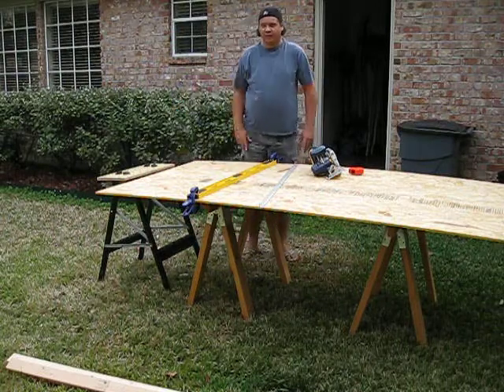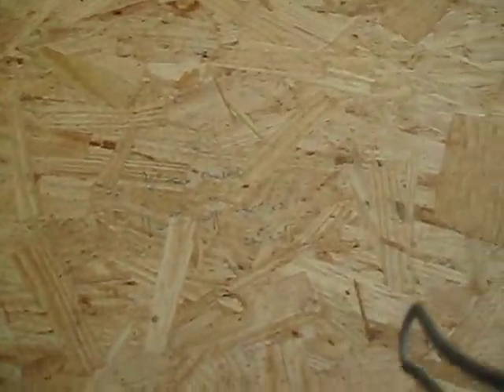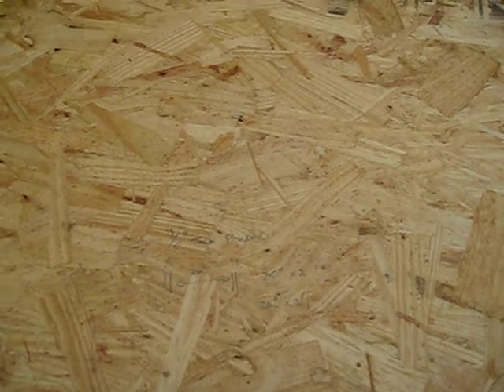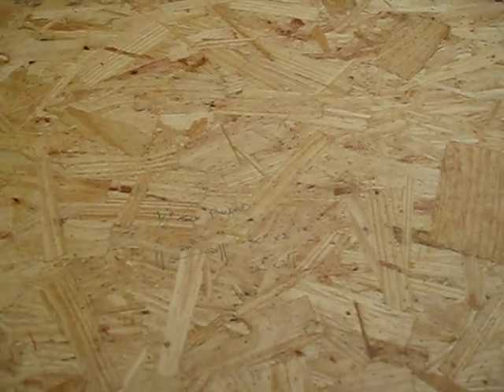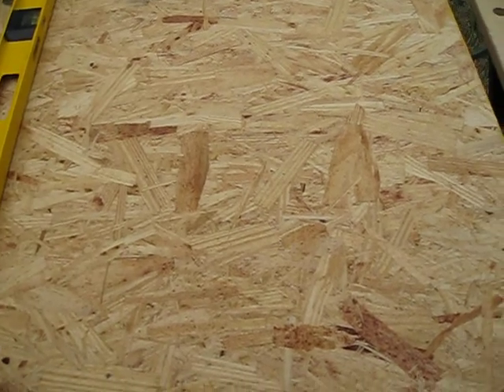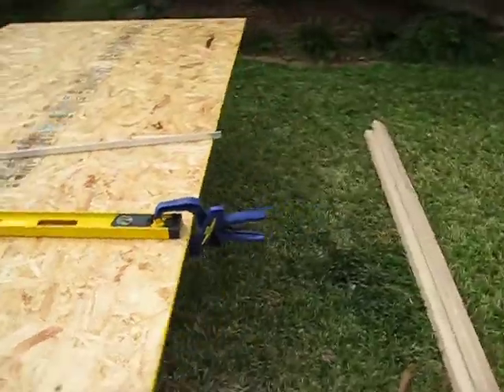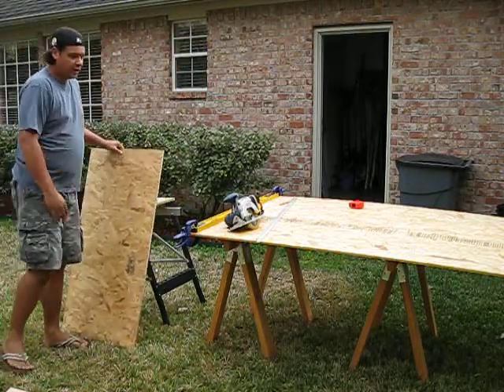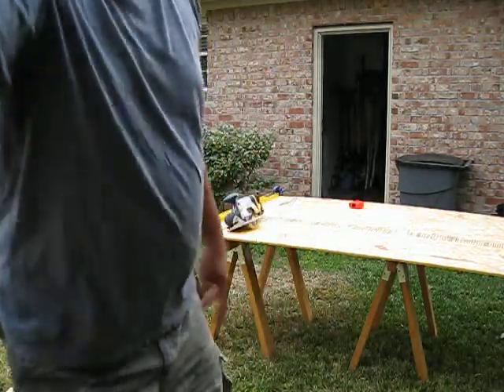How I Built My Backyard Observatory - Episode #9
How I built my backyard observatory ... a few minutes at a time!

Episode #9 | Building the Pier Foundation Concrete Form - cutting the plywood for the pier foundation concrete form.